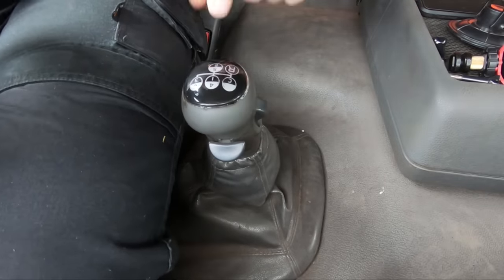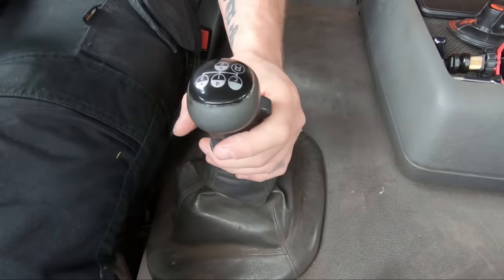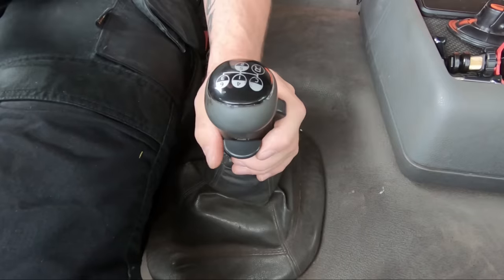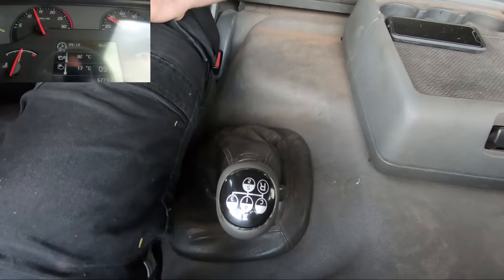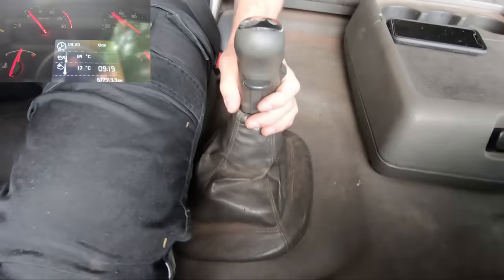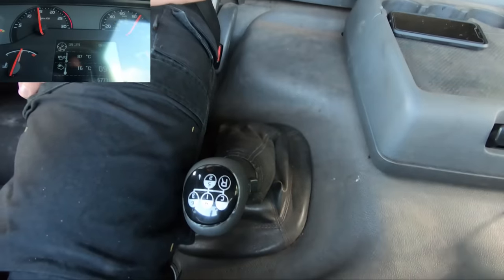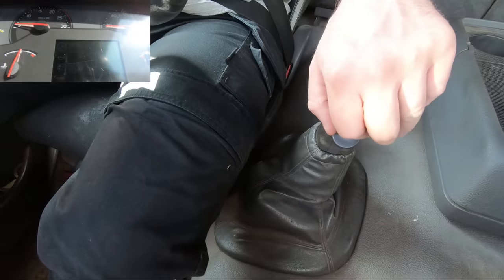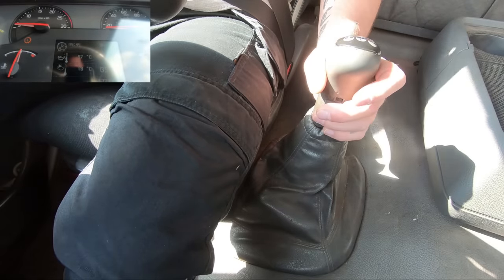How To Use 13 Speed Manual Split Box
I've been asked to demonstrate how to use the splitter on the Volvo FM13. I show you up hill & down hill split changes & block changes.
Hopefully someone out there will find it useful &/or interesting.

Much Love.